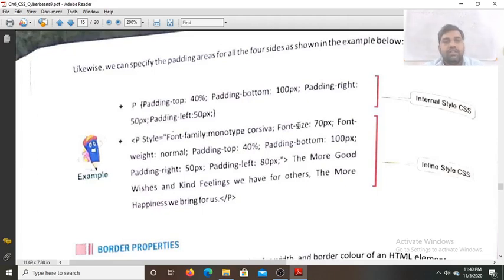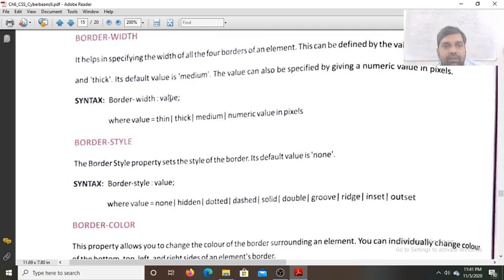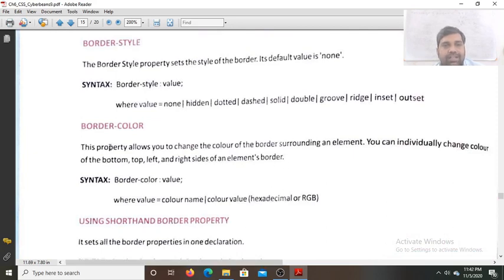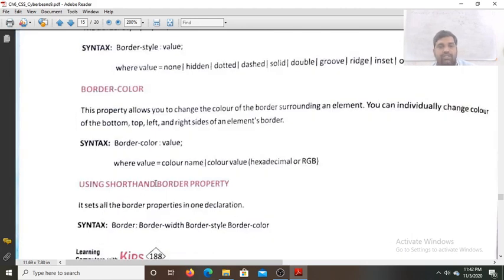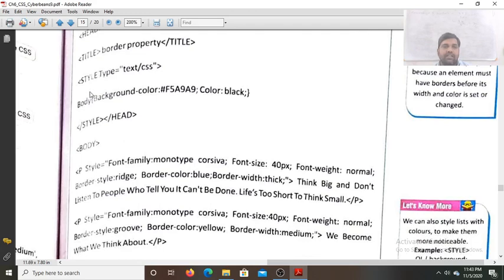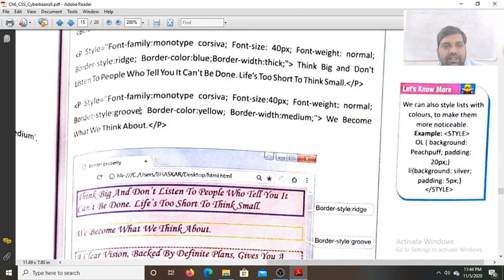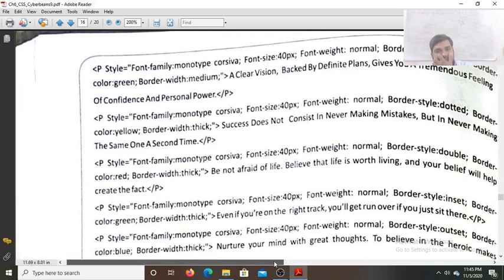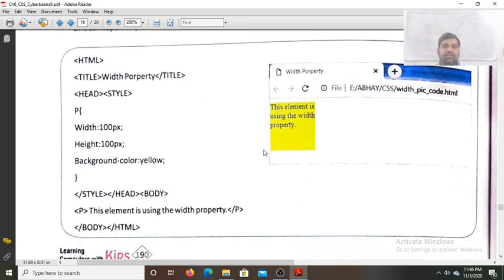Lesson 6 Part 12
This video is for CSS.